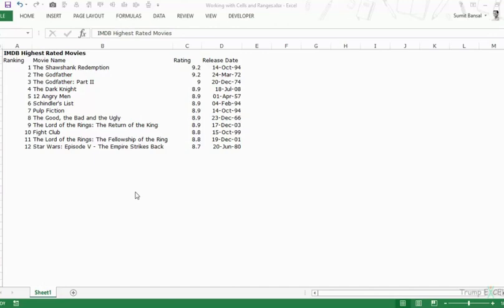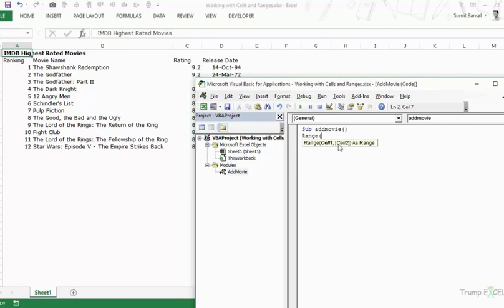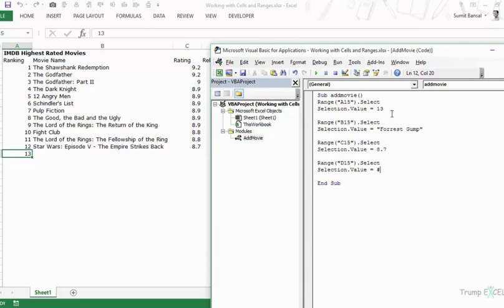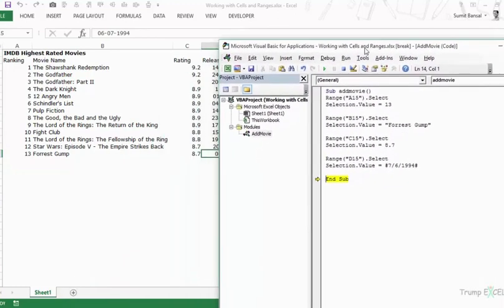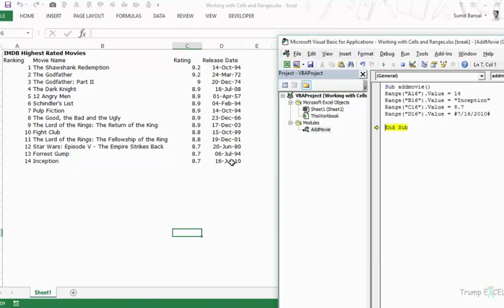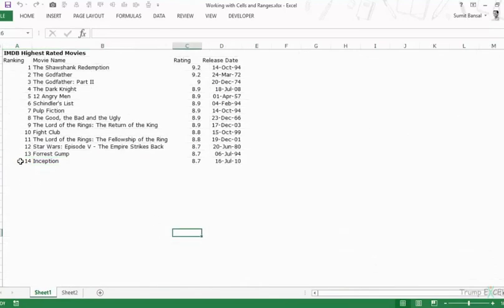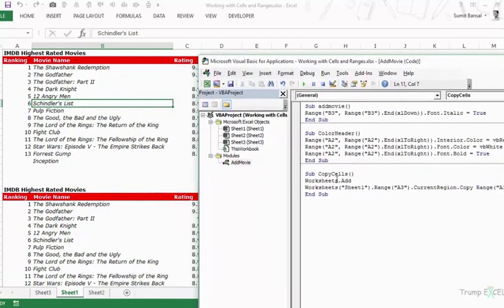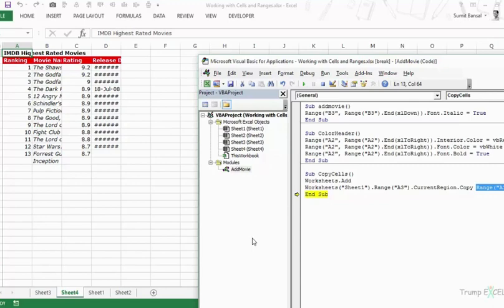Working with Cells and Ranges using VBA in Excel Select, Copy, Format_8